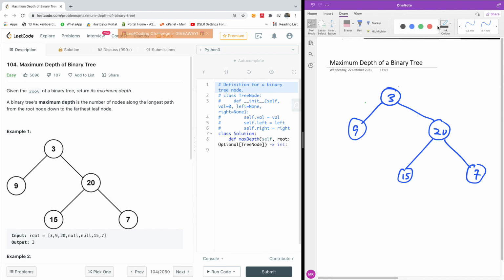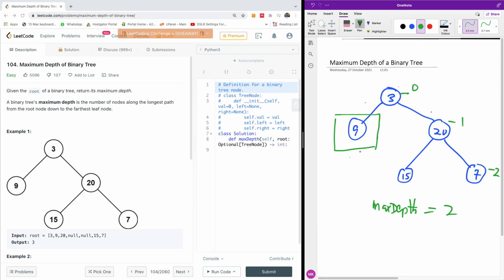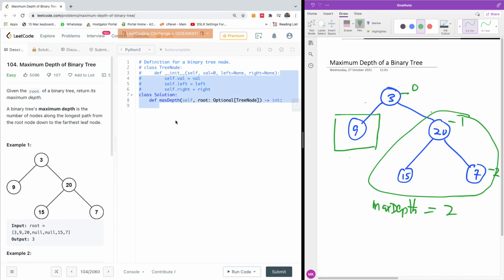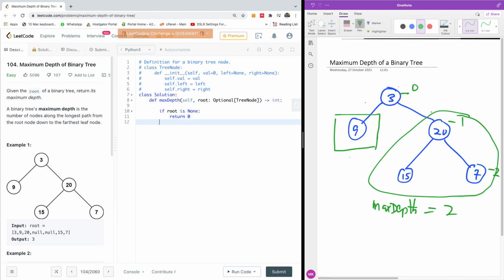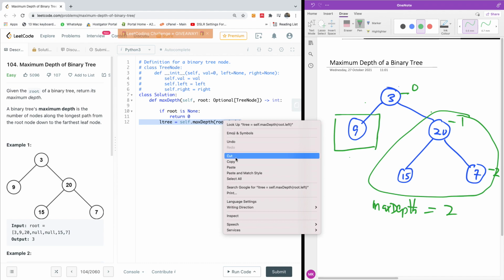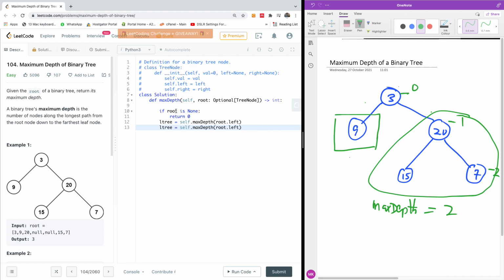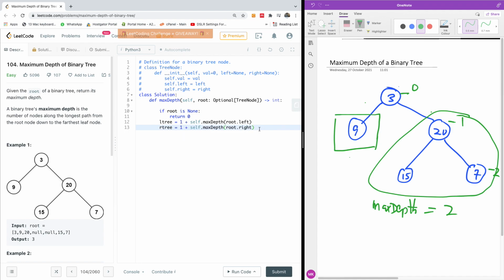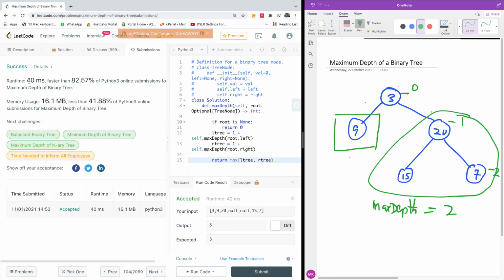LeetCode 104 - Maximum Depth of a Binary Tree